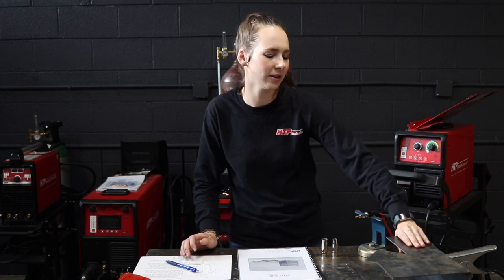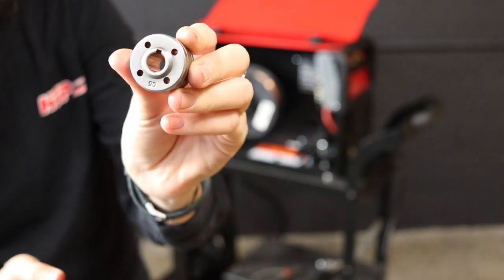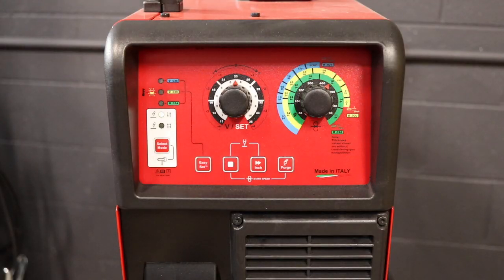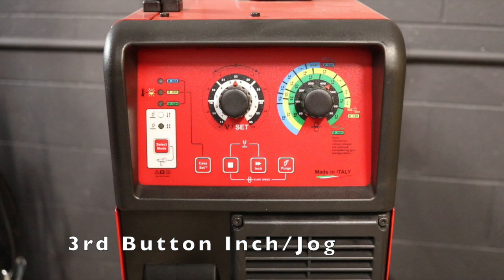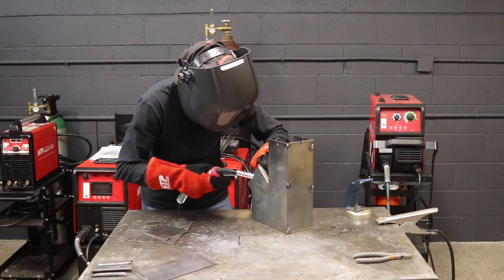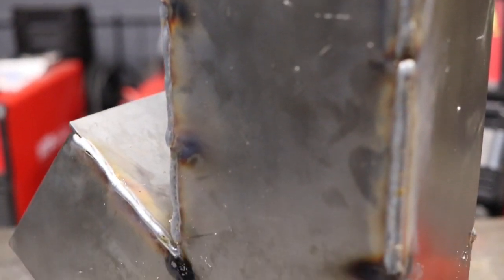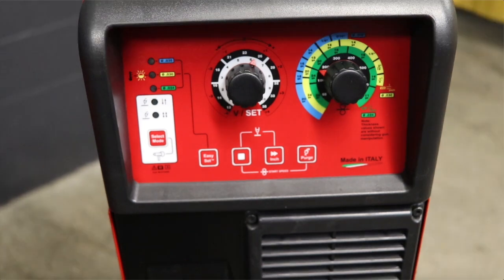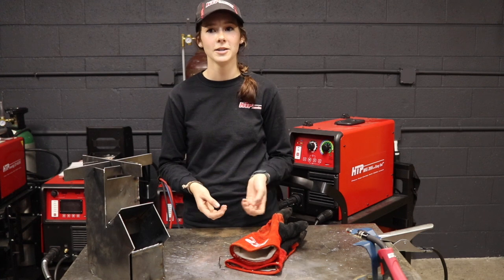HTP MIG 200i Set Up and Welding a Rocket Stove!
Here we go over how to set up the MIG 200i and the different settings and features it has to offer; all while building a Rocket Stove from  @42Fab - Metal Fabrication & Signage